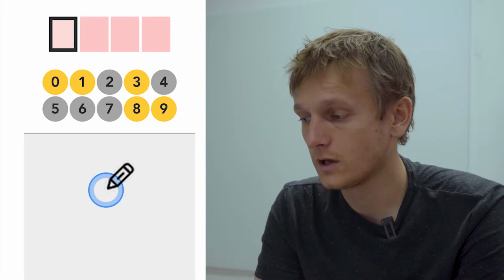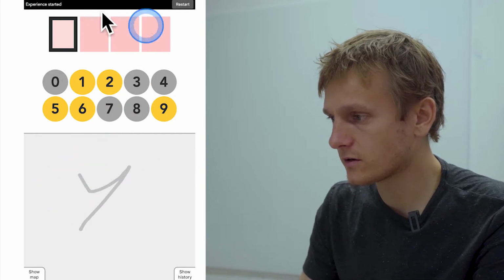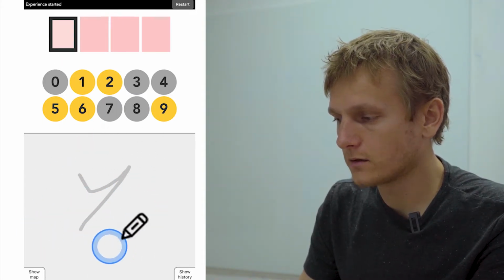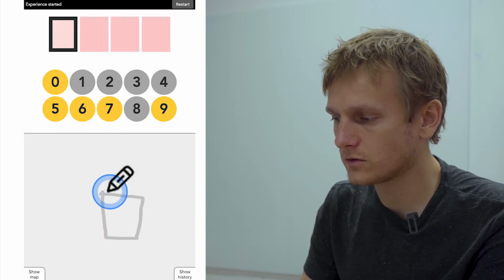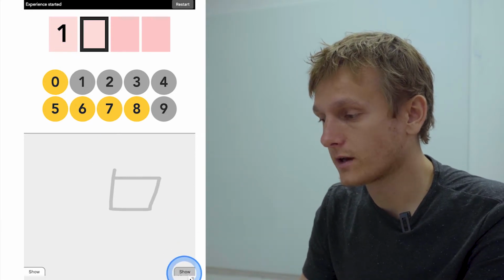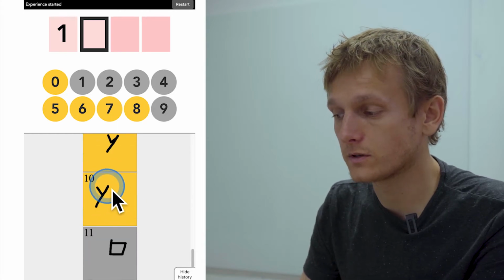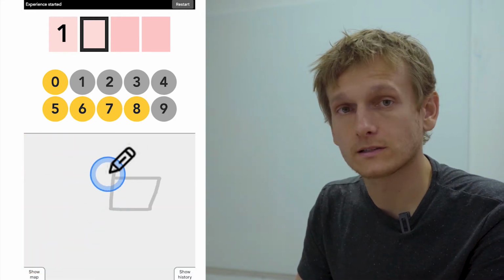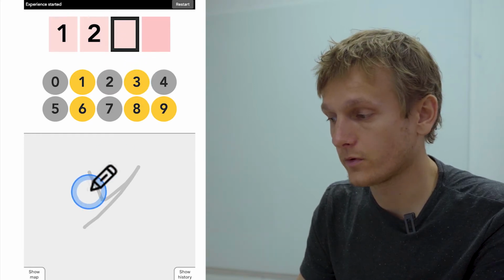Demo - Self-calibrating interface - Draw